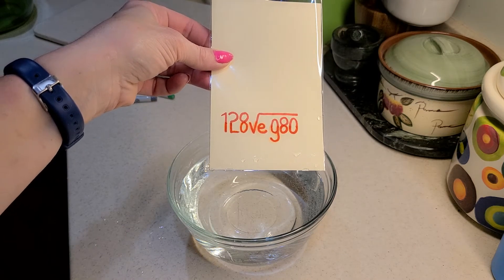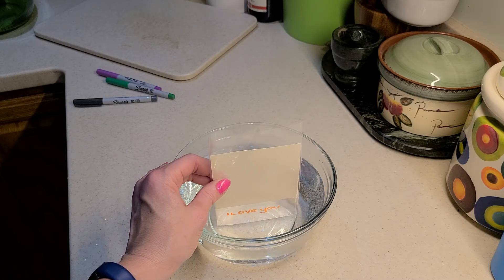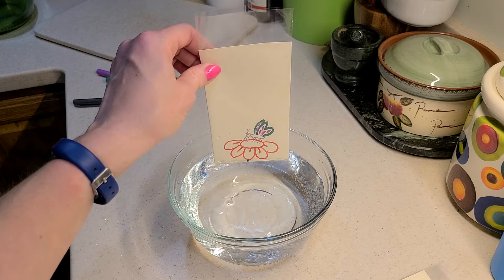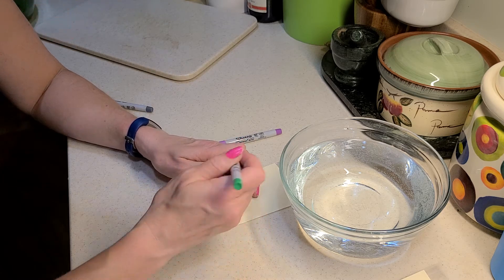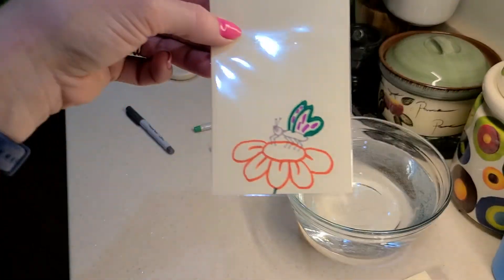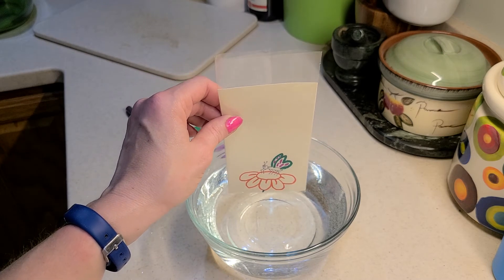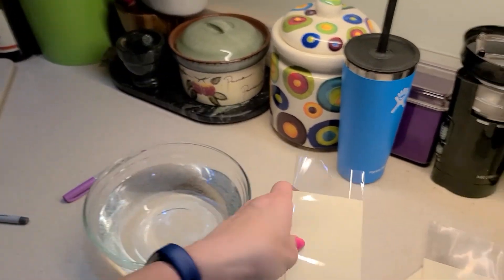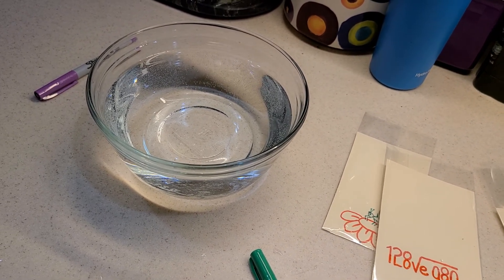Disappearing drawing- light refraction S.T.E.A.M activity